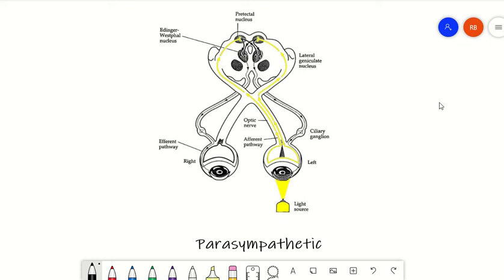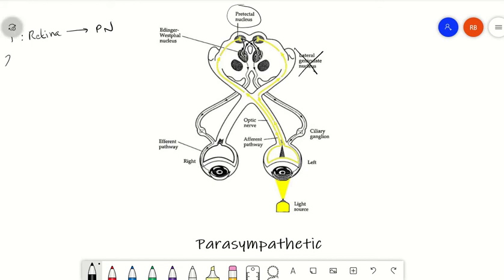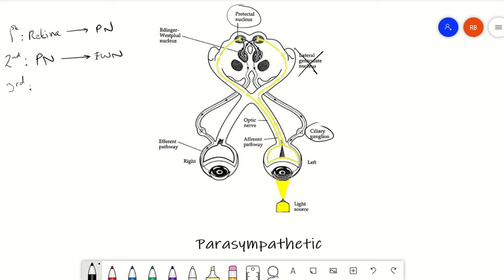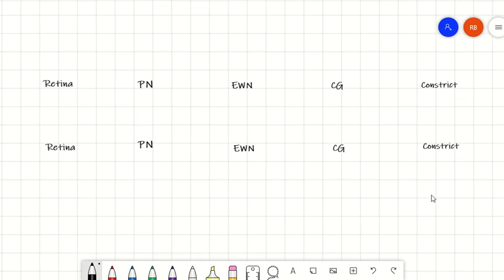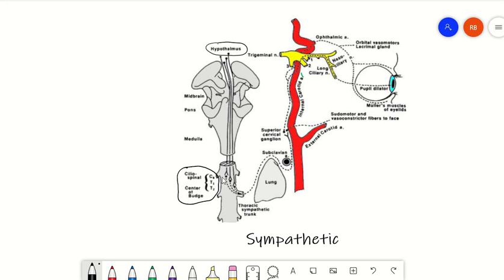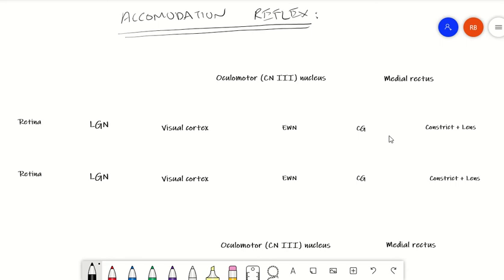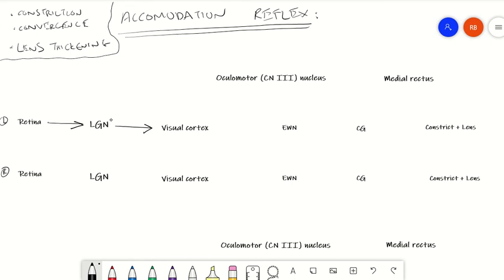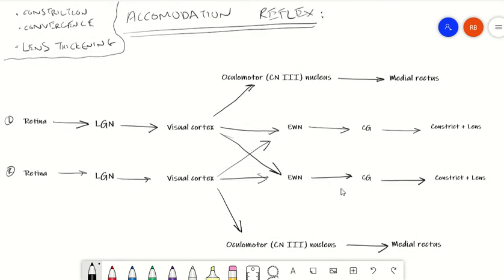Normal Light and Accommodation Reflex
In this video we are going to look at the normal light reflex pathway and the accommodation reflex.

This is vital to get our heads around as pupillary examination is very often performed by doctors to give a quick assessment not only of the nerves from the eyes, but also brainstem function.